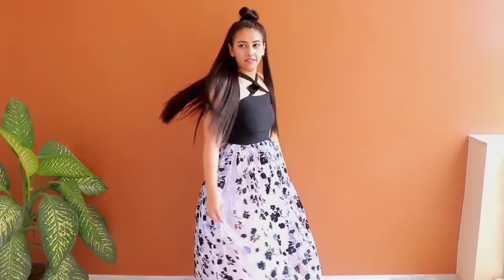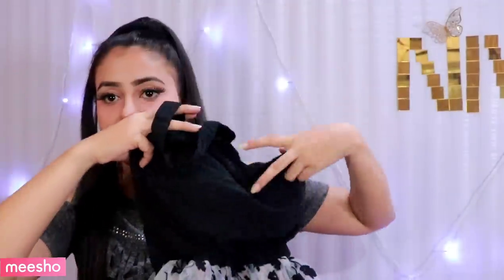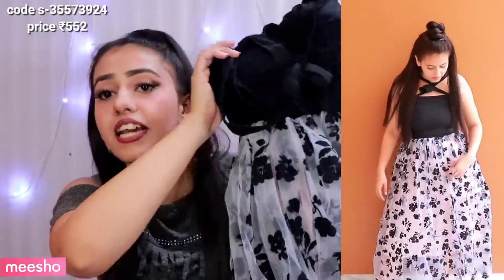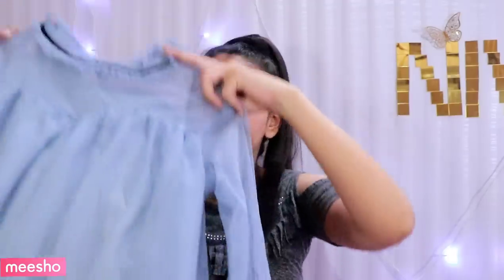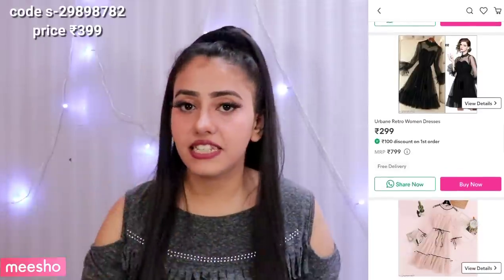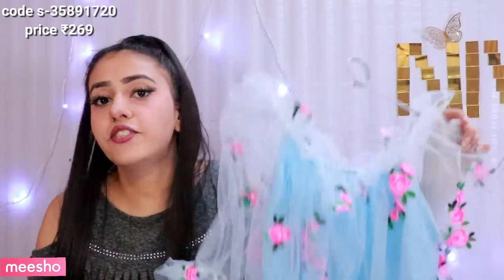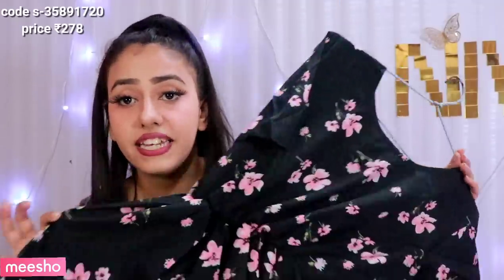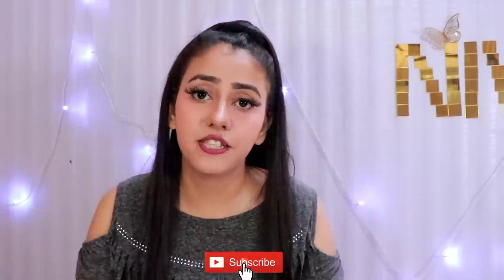meesho new dresses haul | affordable tops and dresses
Hey! Muffins 🌺
I hope everybody is doing great and are safe
So here i am back again with a one more meesho haul in which i have shared some dresses and tops from meesho at affordable prices with best quality
Grab your beverages and get ready to add some most beautiful dresses and tops to your meesho cart

XOXO ❤️

Upcoming video -✨ meesho affordable kurti haul✨

Links and codes of all the tops and dresses